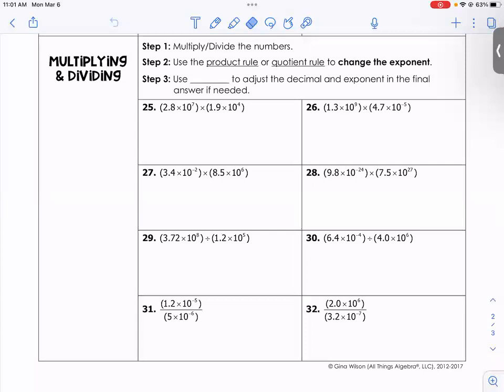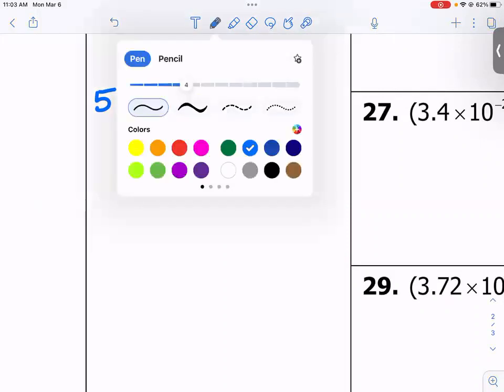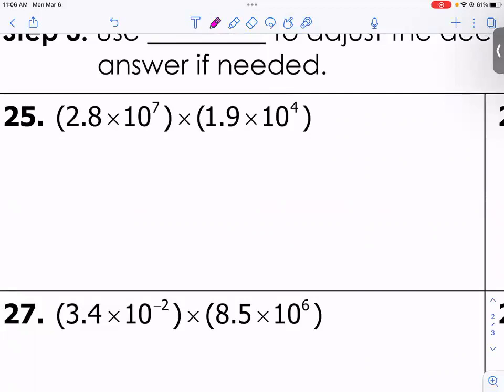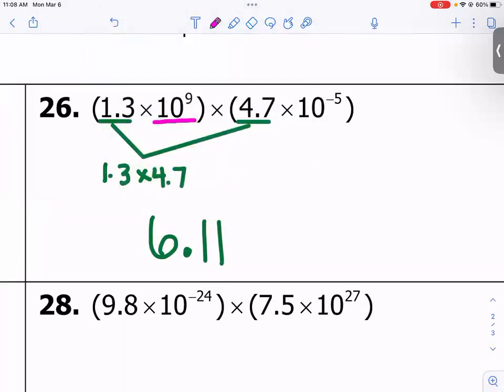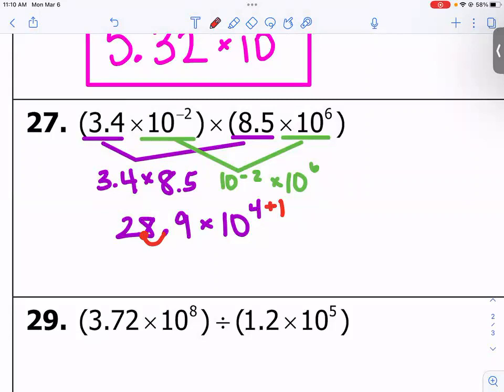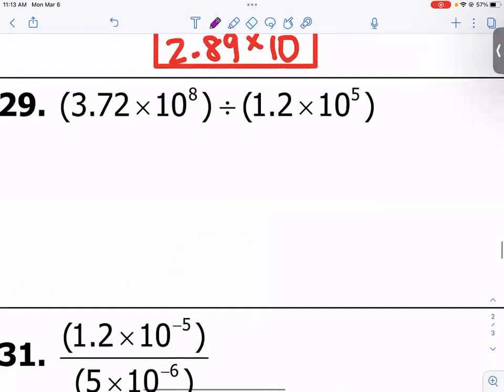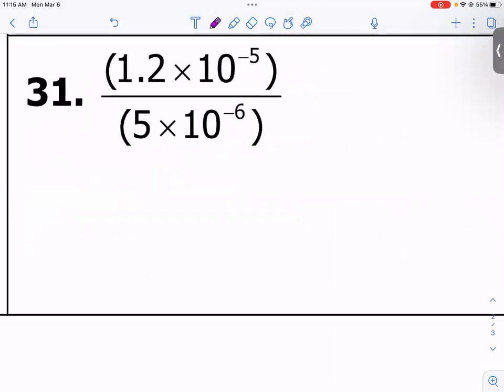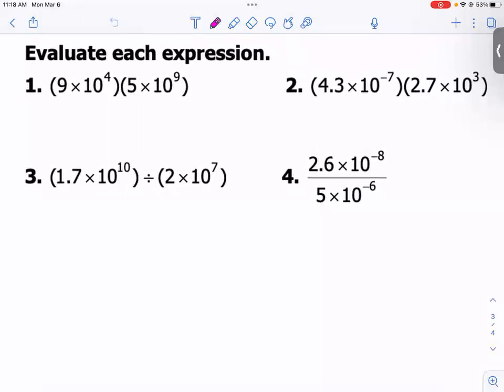Mult/Div SN Math 8 (3/6/23)